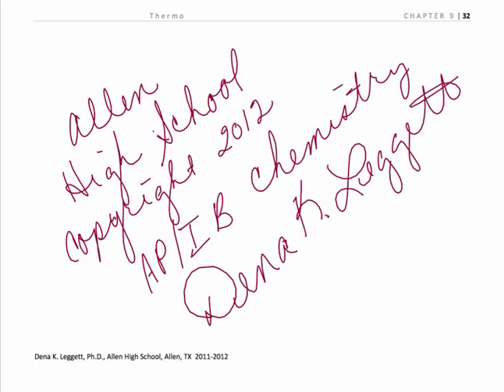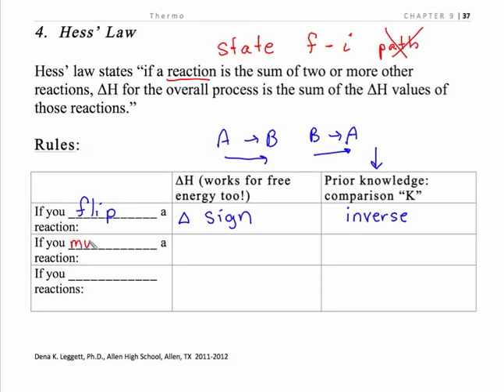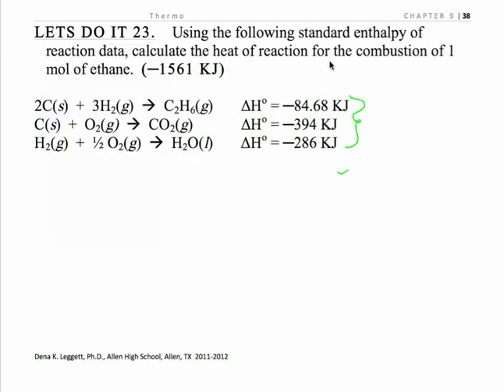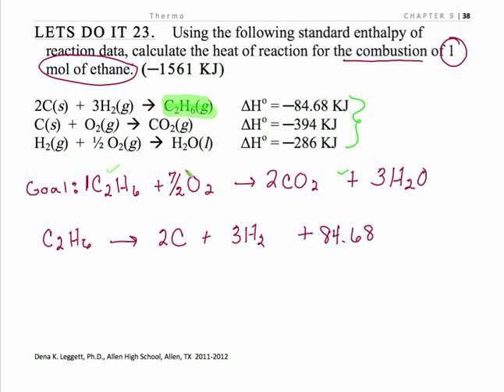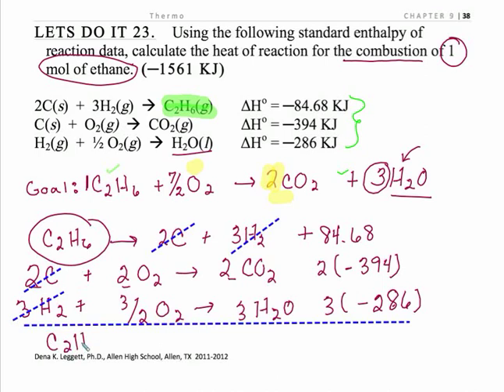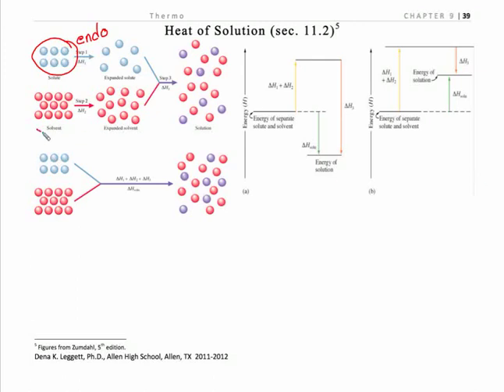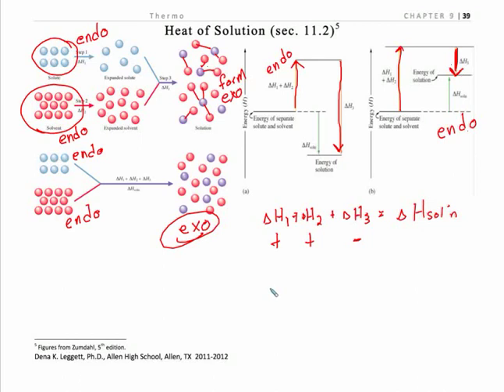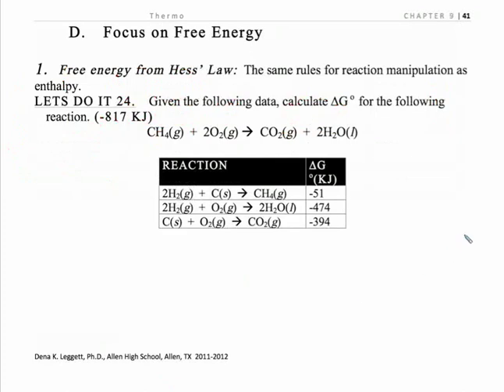LEGGETT APIB CHEMISTRY THERMO 11-10.mp4